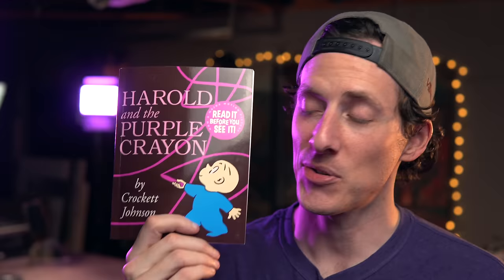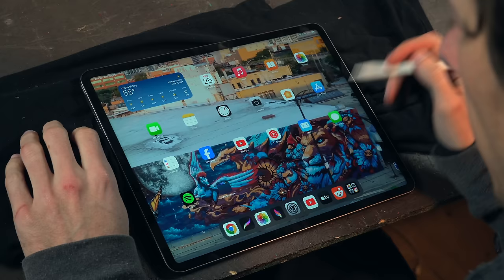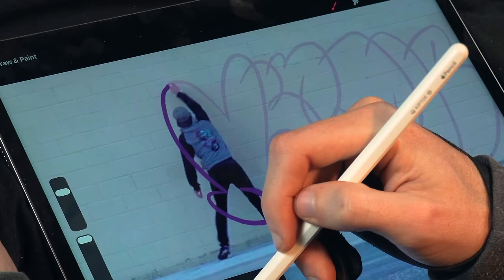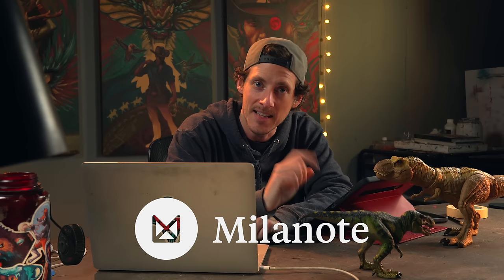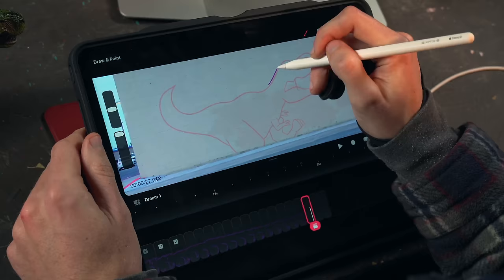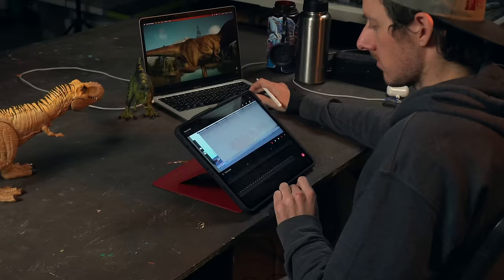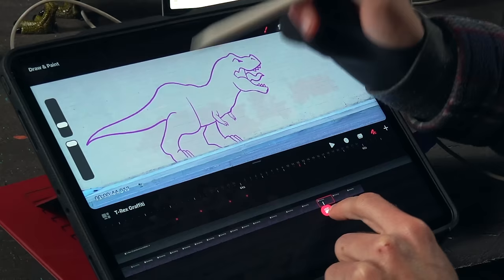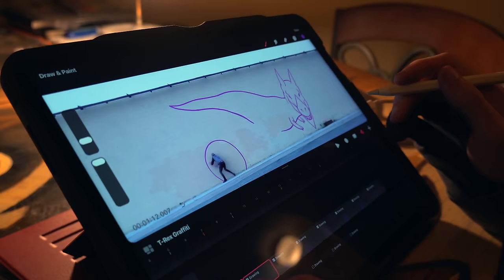I Made an Epic Animation on this 100 Foot Wall!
Turning a graffiti throwie into a giant T-Rex!  Can I make it out alive?  This was tons of work and tons of fun to create!  First time using Procreate Dreams to animate.  Harold and the Purple Crayon will never look the same.

Chapters:
0:00 Harold and the Purple Crayon
0:42 Storyboarding
1:12 Filming the Blank Wall
2:18 Starting the Animation
4:46 Reference Materials
6:25 T-Rex Animation
14:11 Animation come to life